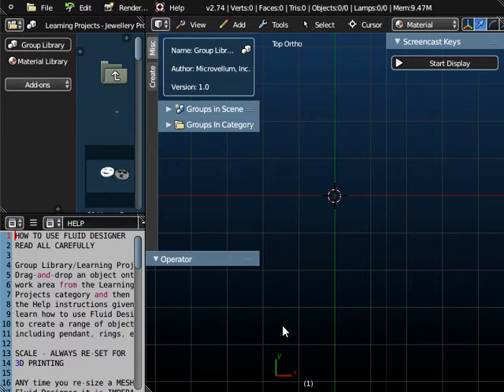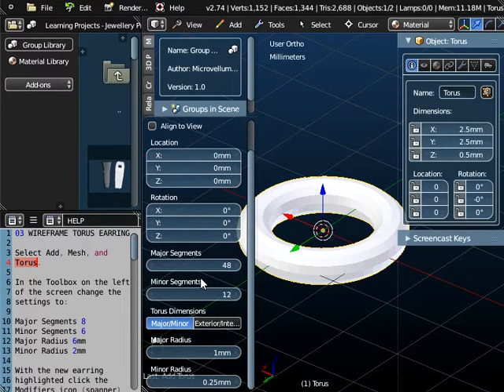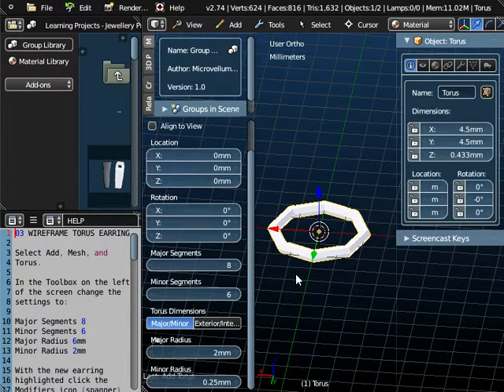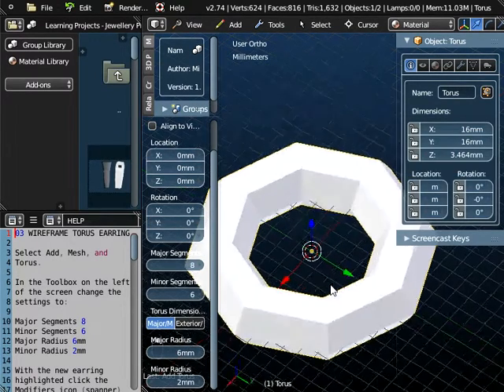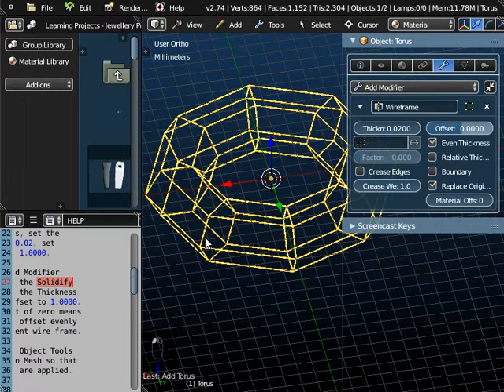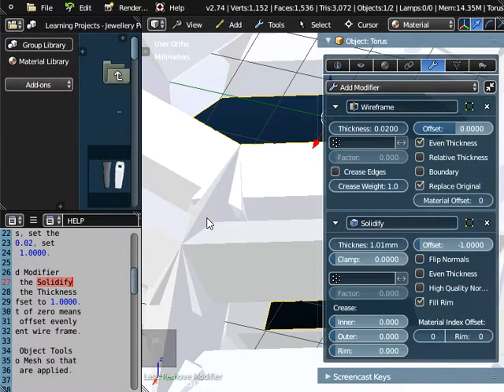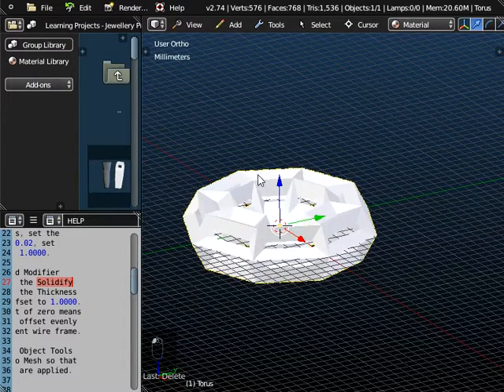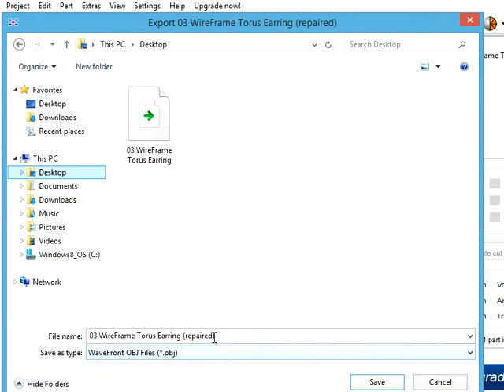Blender FluidDesigner - 03 Wireframe Torus Earring Jewellery Projects Earrings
In this lesson you will learn how to create an earring using Fluid Designer for 3D Printing by modifying a simple Torus object.